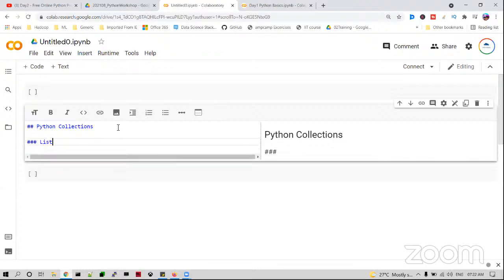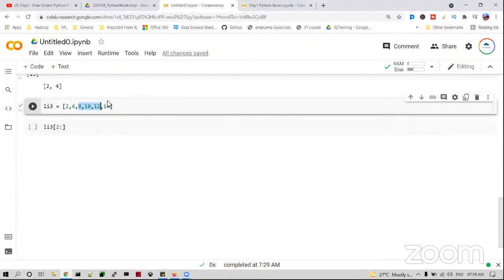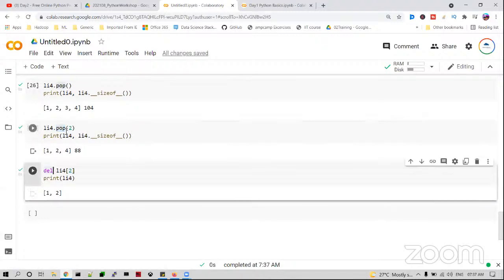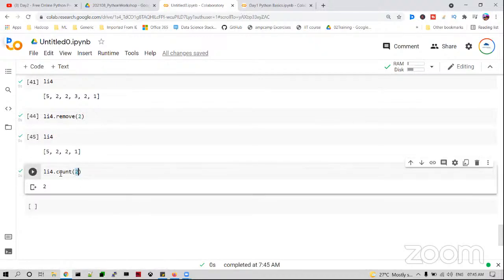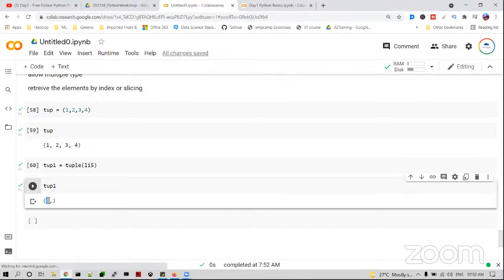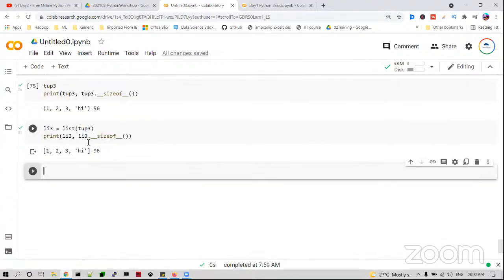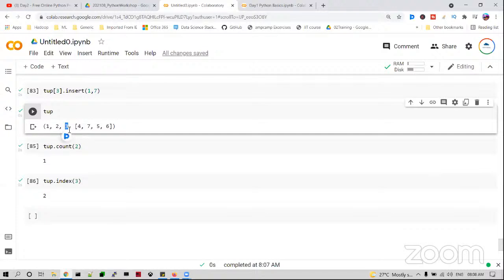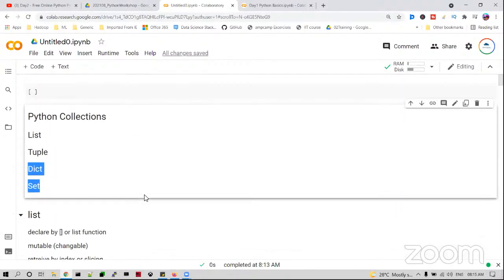Day2 - Free Online Python Programming | List | Tuple | Dict | Set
Collections in Python are containers that are used to store collections of data, for example, list, dict, set, tuple etc. These are built-in collections. Several modules have been developed that provide additional data structures to store collections of data.

*1. Spark interview Questions with Answers*

*2. Bigdata Interview Questions with Answers*